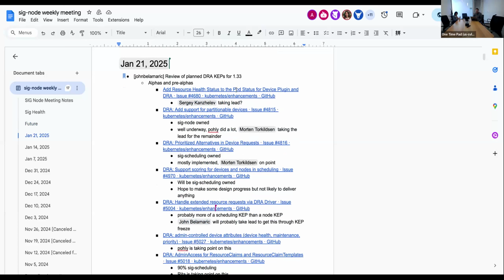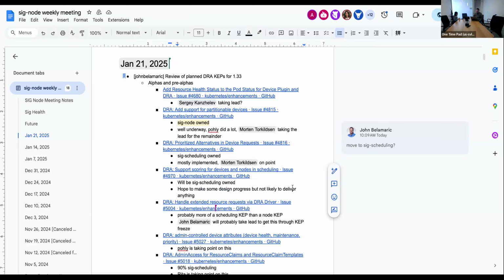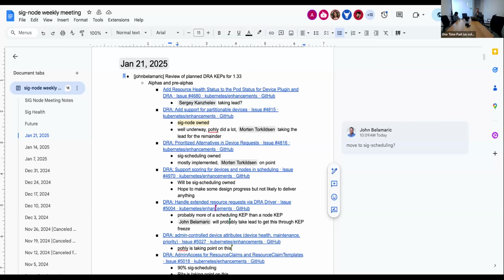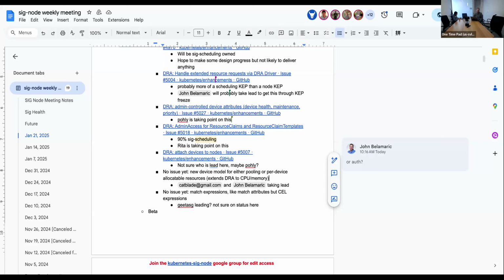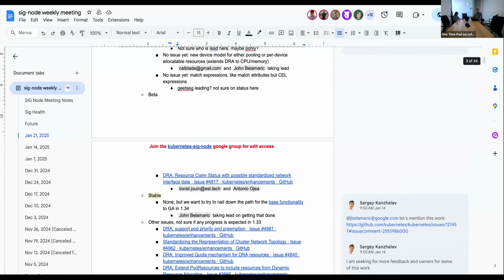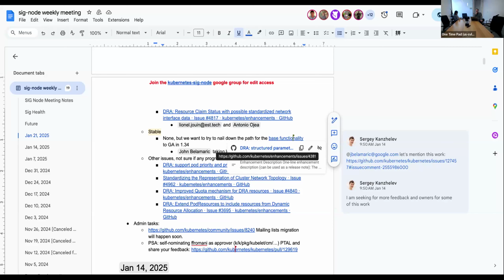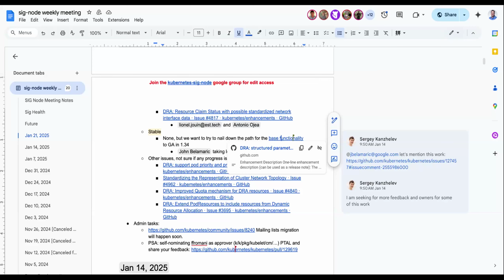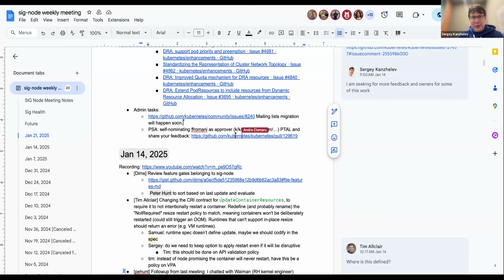Kubernetes SIG Node 20250121